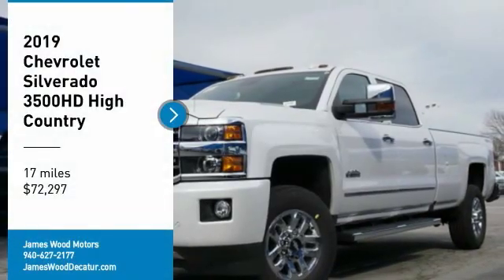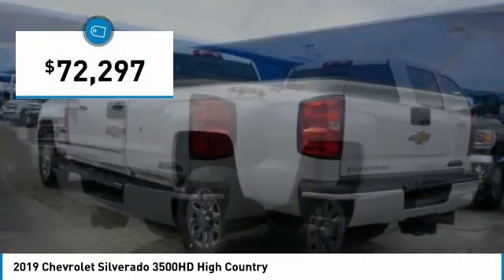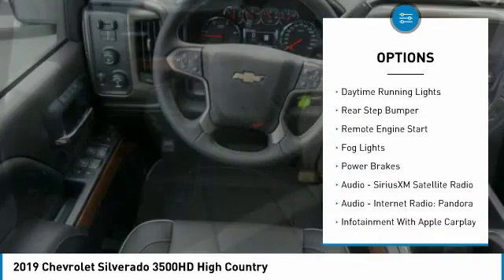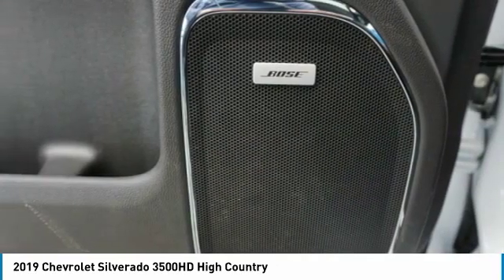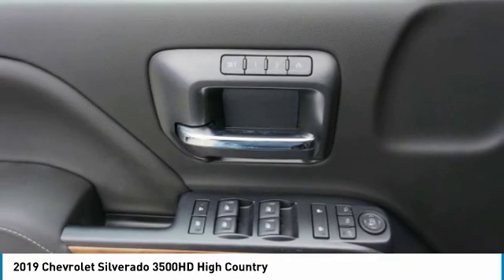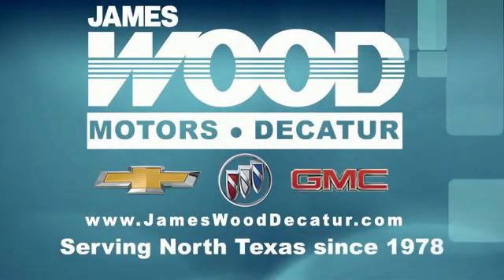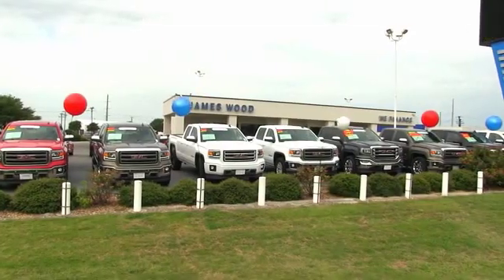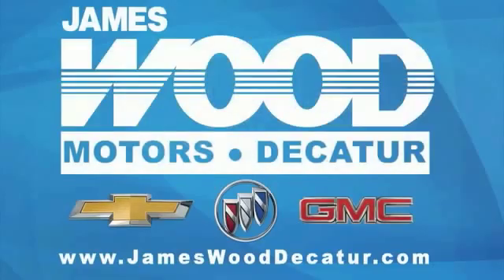2019 Chevrolet Silverado 3500HD Decatur TX 191584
2019 Chevrolet Silverado 3500HD High Country

2111 US HWY 287 South

It has a 8 Cylinder engine.  This one's available at the low price of $72,297.  Rocking a gorgeous off white exterior and a jet black/medium ash gray piping and stitching interior, this car is a sight to see from the inside out.  View this beauty and our entire inventory today! Call for more details.  Come see our new inventory of New Chevrolet, GMC and Buick models plus our large inventory of certified pre-owned vehicles. We're your family owned and operated, celebrating 40 years of serving North Texas. Our Decatur Chevrolet, Buick and GMC dealership, located at 2111 US HWY 287 South in Decatur, Texas. Our team will be more than happy to help you find the most suitable vehicle for your family along with the best deal available.